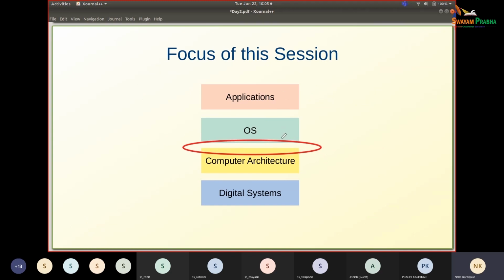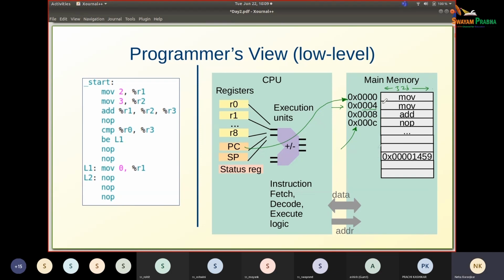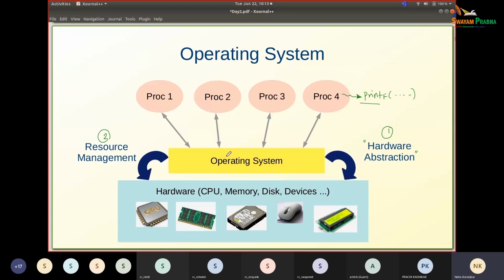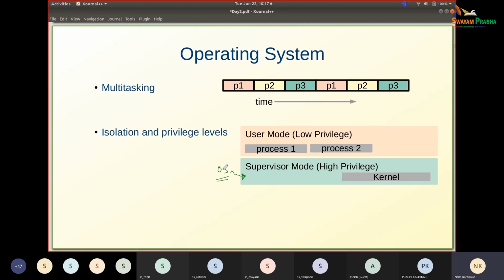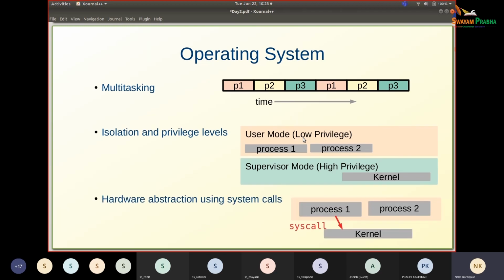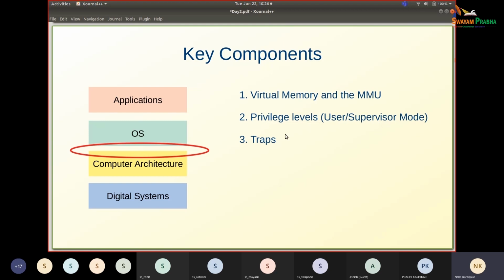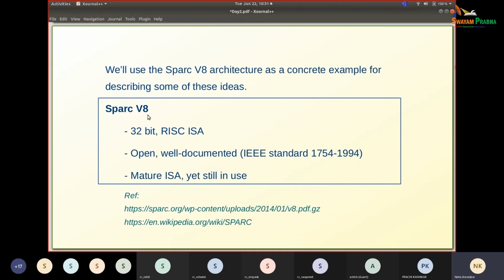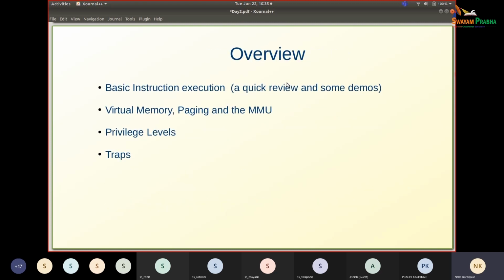A Review of Architectural Features for supporting Program Execution Part - 1